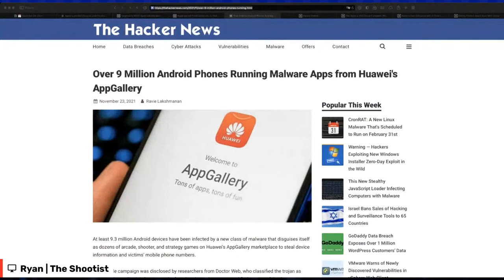BHIS - Talkin' Bout [infosec] News 2021-11-29